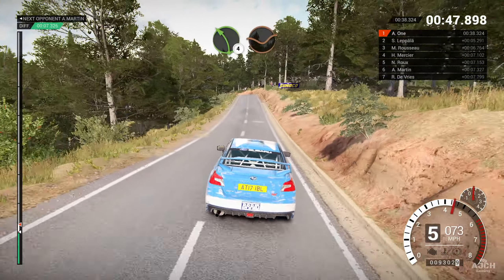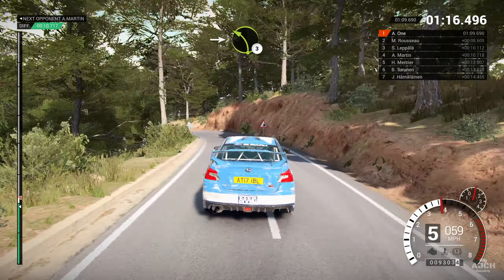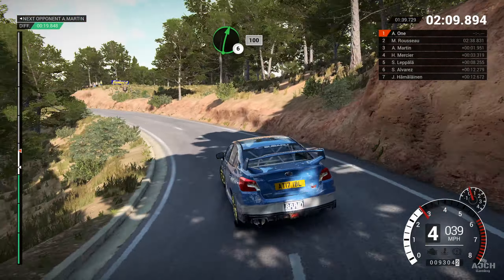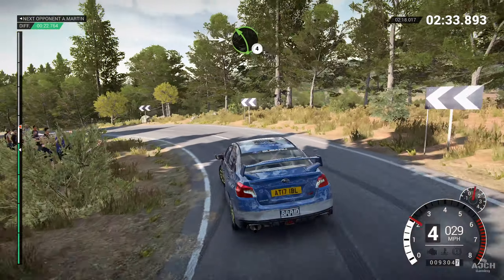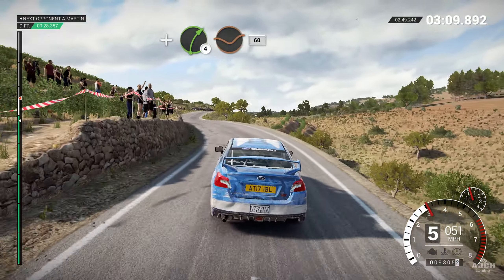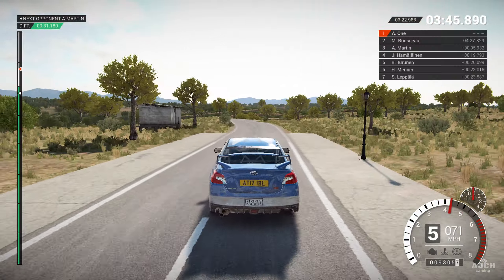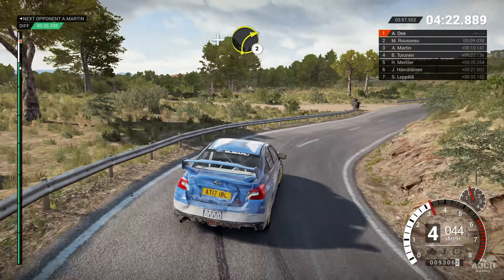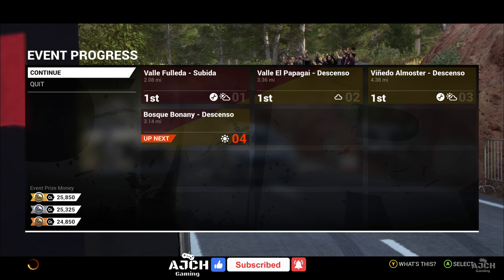SUBARU WRX STI NR4 | Euro Sealed Rally, Tarragona, Spain - Vinedo Almoster | Stage 3/4 | DiRT 4